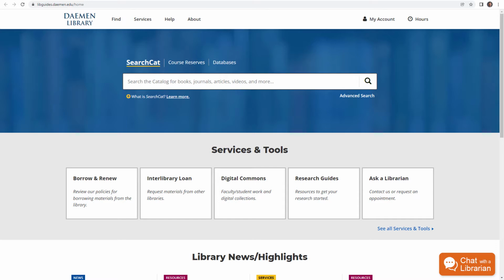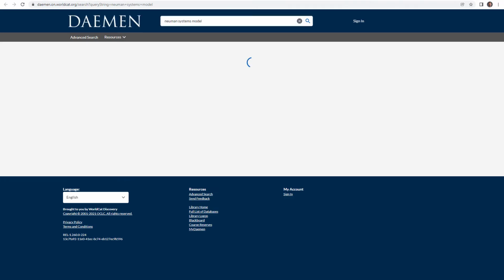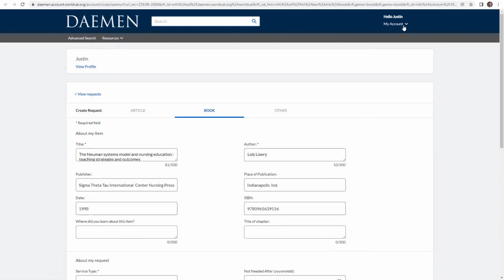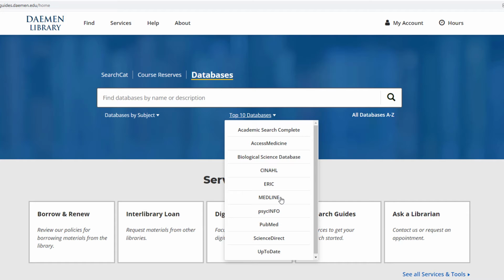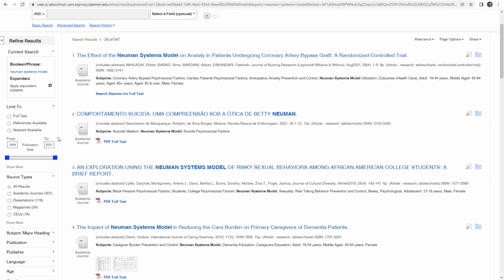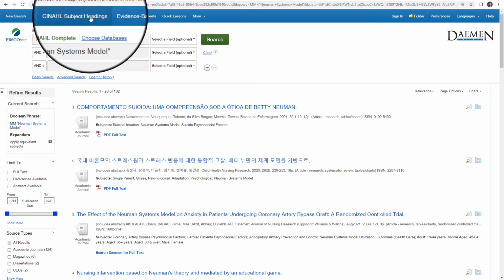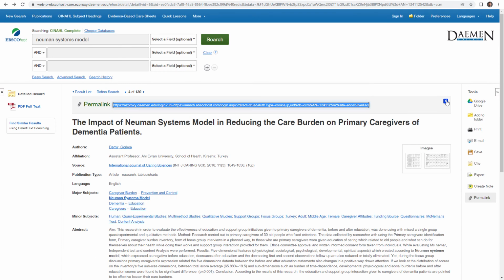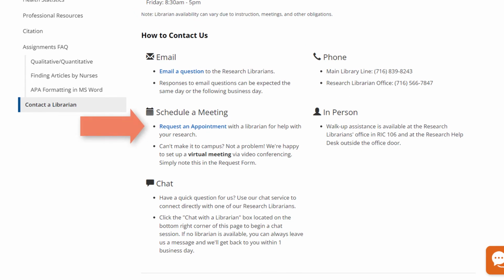Library Orientation (Full-Length Session)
An introduction to using Daemen Library resources.